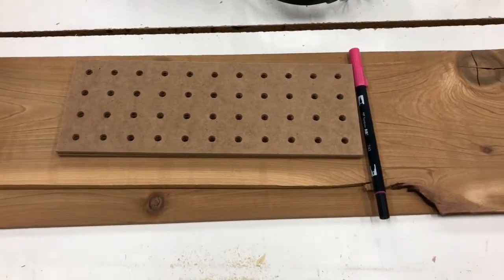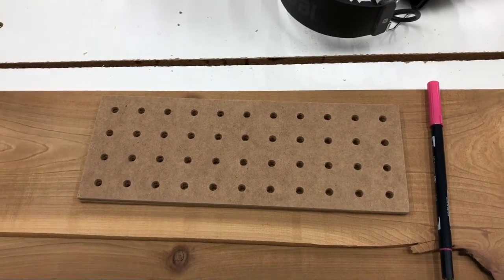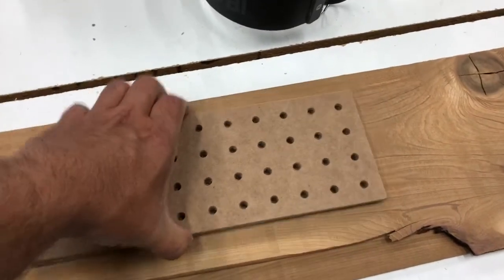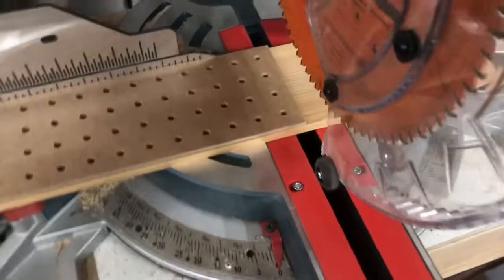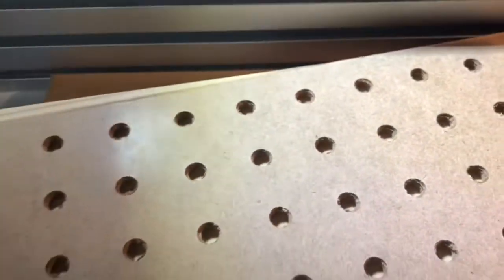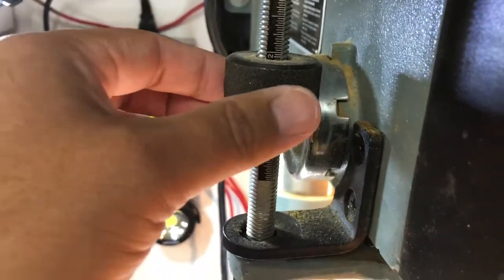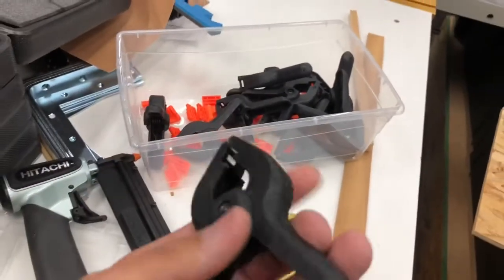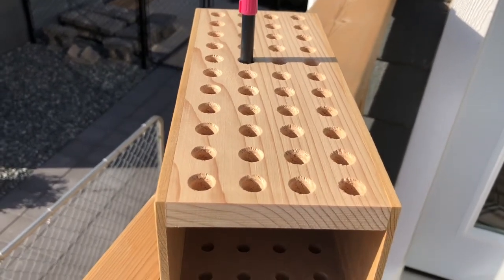Tombow marker stand. Custom made from reclaimed cedar!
This was a secret project for the termite.  She just went crazy when she saw it, and put her markers in order right away.  That reclaimed cedar just keeps going and going.  Not much left.